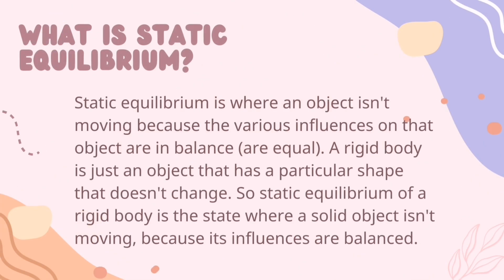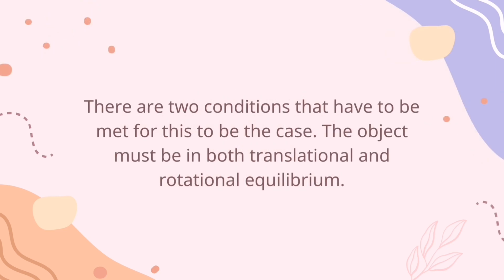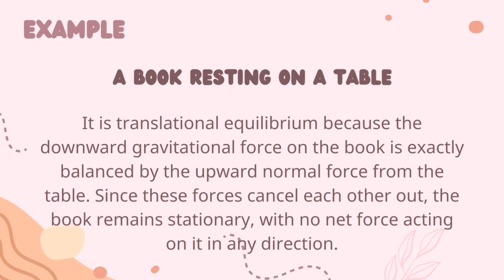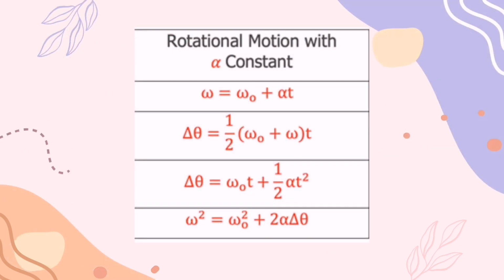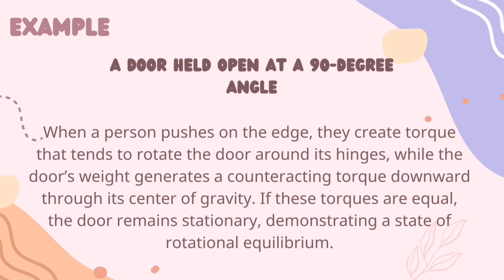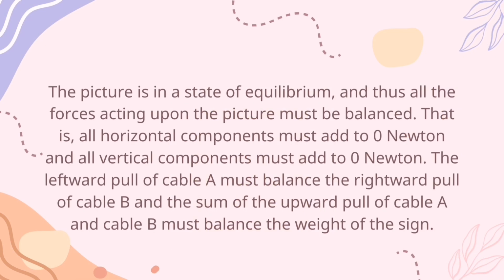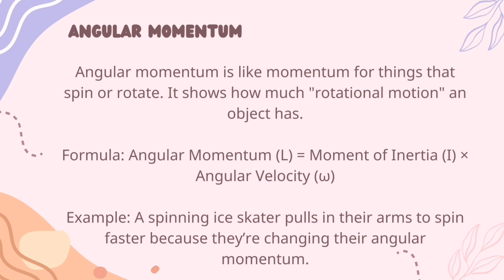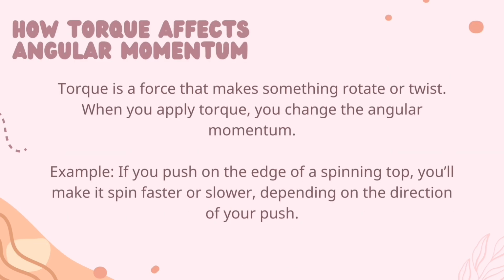DETERMINE WETHER A SYSTEM IS IN STATIC EQUILIBRIUM OR NOT| GEN PHYSICS 1| CRISTIANA MARIE V. LORA